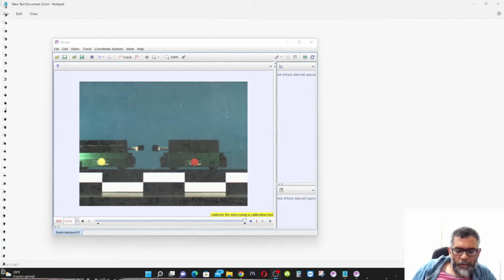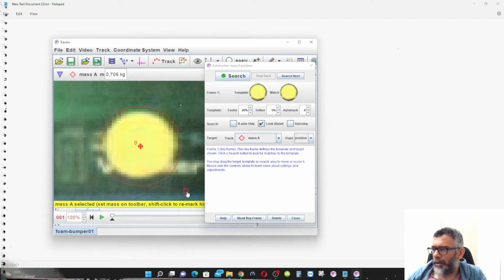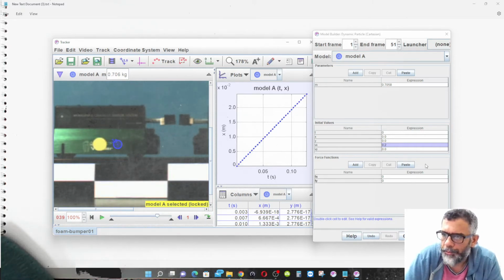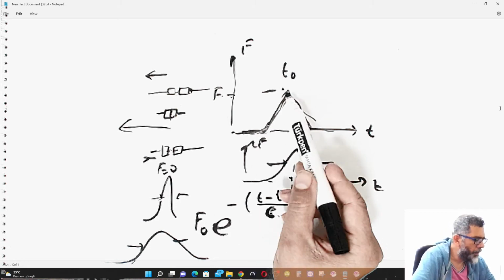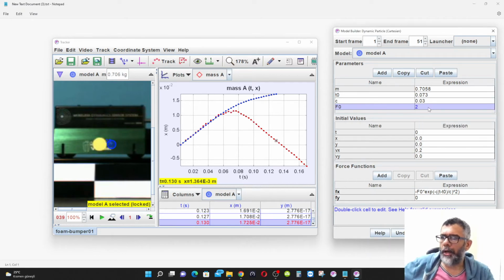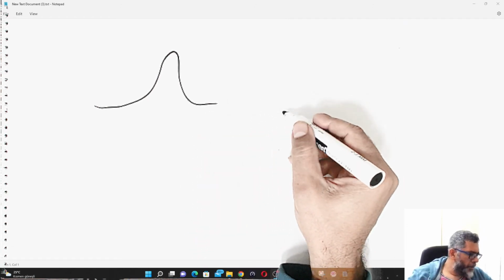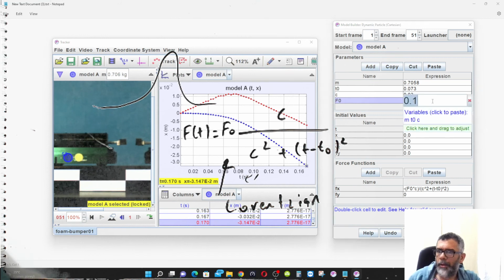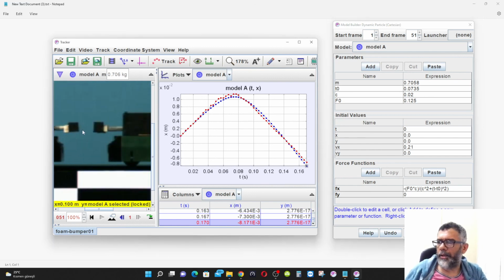Modelling A Collision